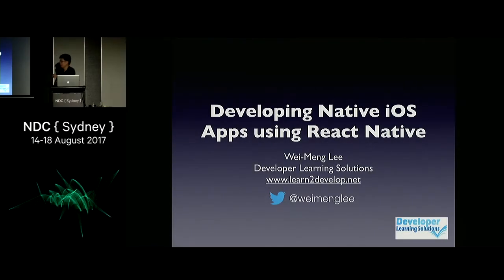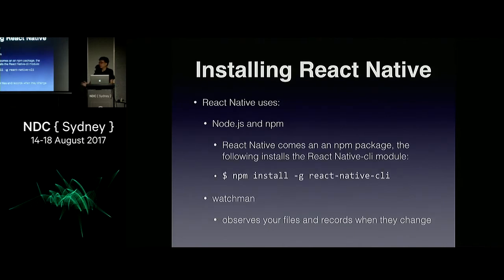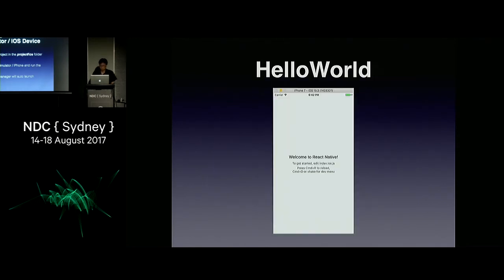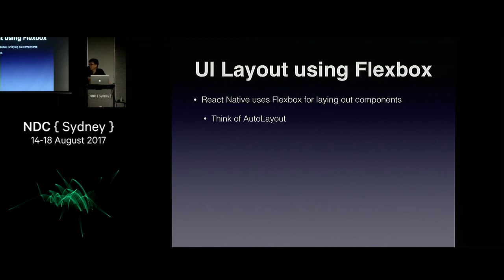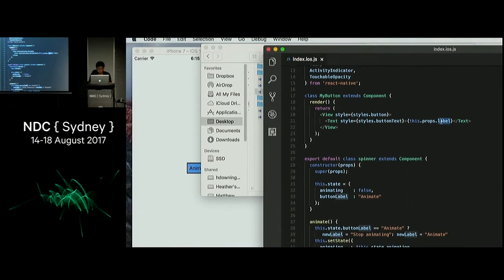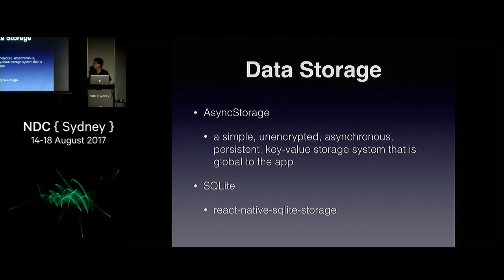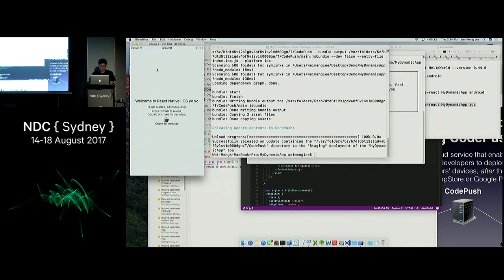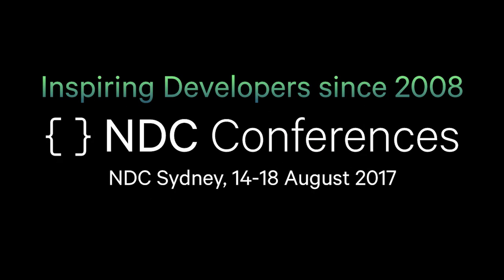Building Native iOS Apps using React Native - Wei-Meng Lee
React Native is an open source library from Facebook and Instagram that allows you to write your mobile apps using JavaScript. A React Native app consists of both JavaScript and a native code (either Java for Android, or Objective-C for iOS). The JavaScript code runs in a virtual machine on your mobile device and communicates with the native code through a JSON message passing interface.

With React Native, you code the UI of your mobile app using a set of components in JavaScript. These components are then rendered natively on the respective mobile platform. For developers, React Native supports live reload and hot reload, allowing you to immediately see the changes you have made to your app without lengthy recompilation and redeployment. What's more, React Native supports live updates, allowing your app to be dynamically updated without republishing to the AppStore or Google Play.

In this session, you will learn how to use React Native to build iOS apps. You will see how to start building your iOS app within minutes and understand how live reload, hot load, and live updates work.